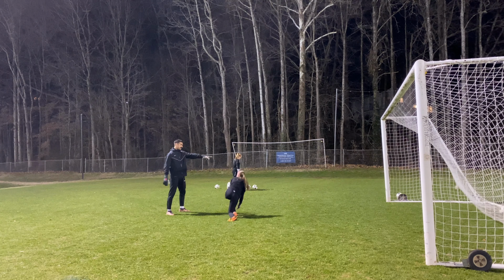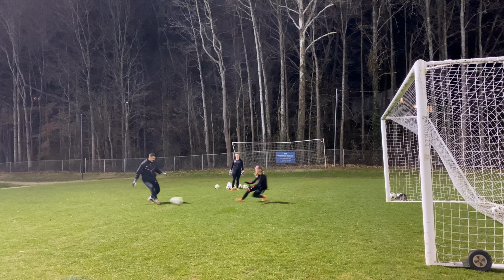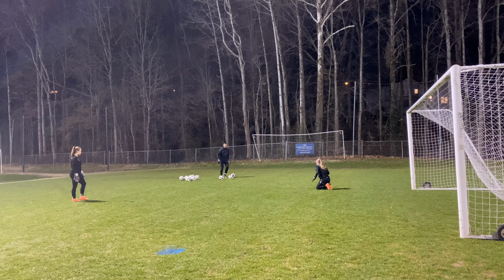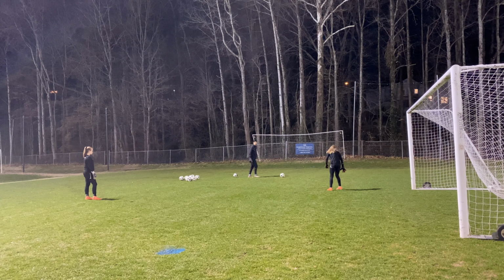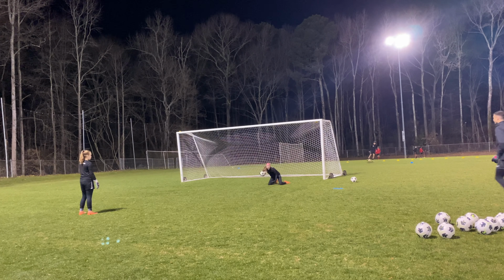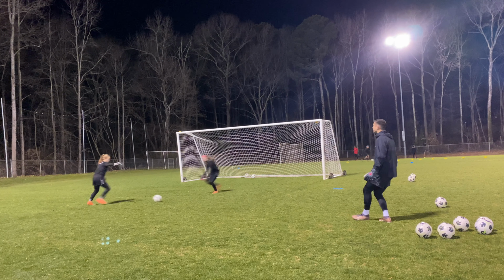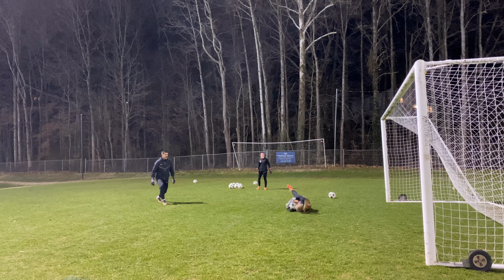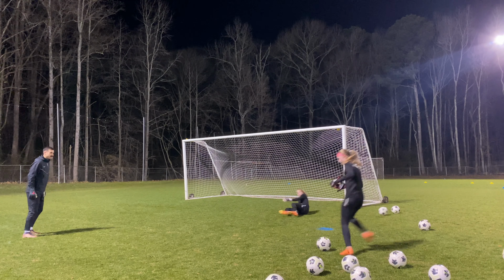Goalkeeper Training | Full Session | 1/31/24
00:00 Haley Kener (GSA ECNL 2010)
8:51 Ryleigh Powers (GSA ECRL 2010)